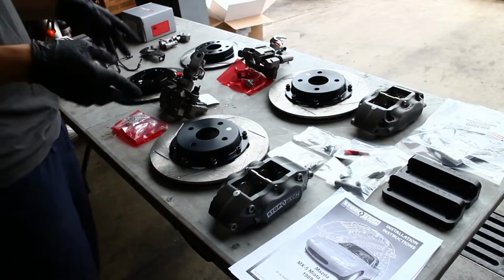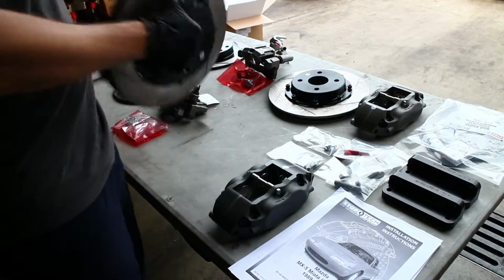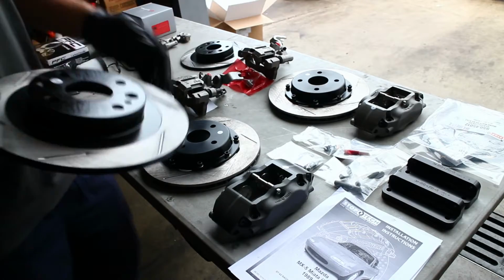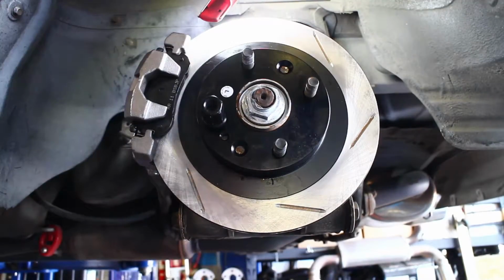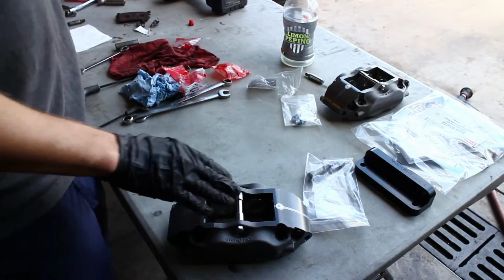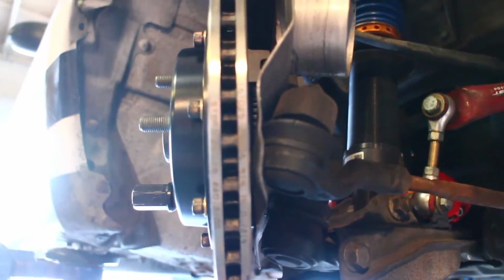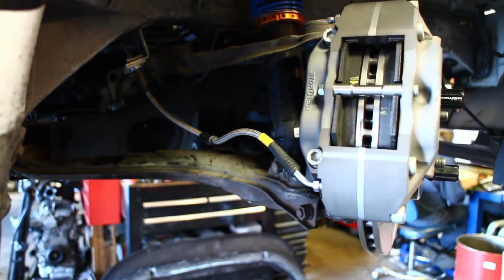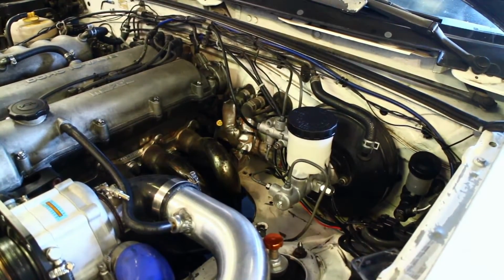APP - Mazda MX-5 Big Brake Installation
This supercharged Mazda MX-5/Miata gets a complete brake overhaul by installing a StopTech big brake kit.

Brakes-Shop.com is part of the APP group of companies, a leading innovator & distributor of world class brake components and systems for race cars and high performance vehicles on the street and track.